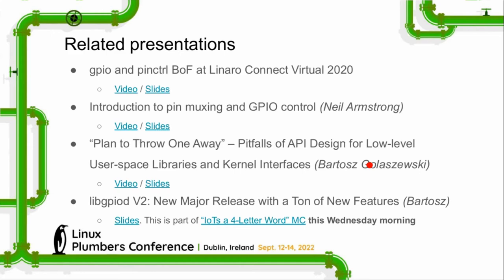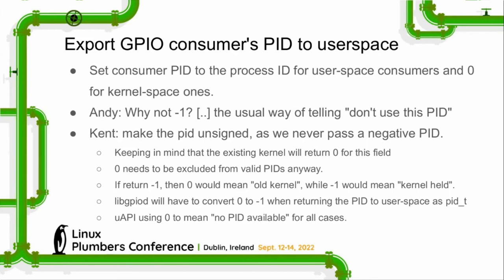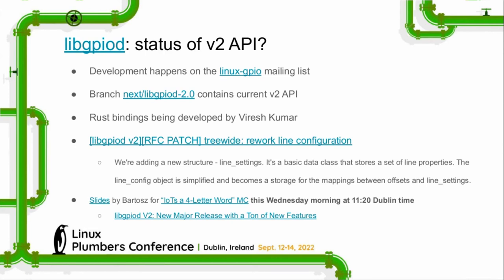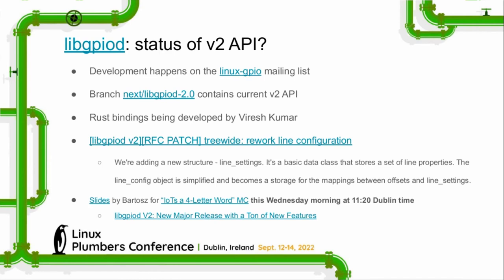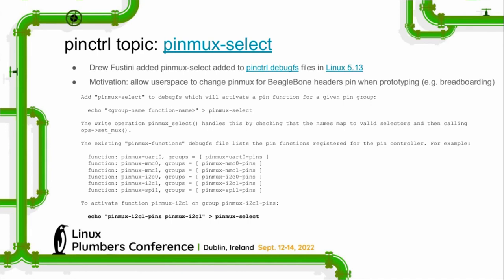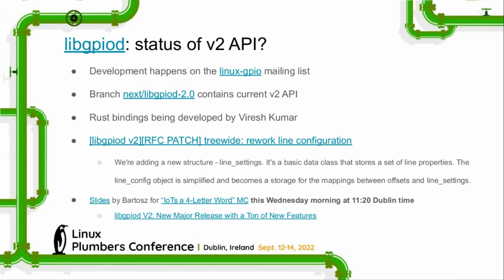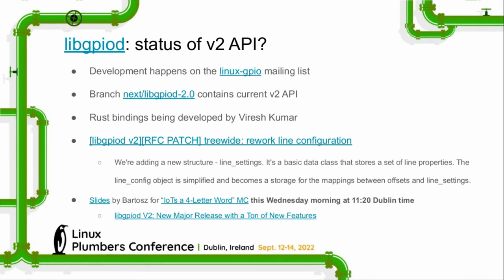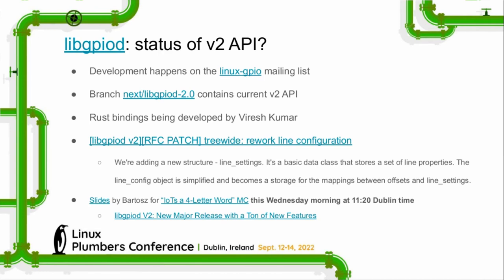gpio & pinctrl BoF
Recorded at LPC 2022

This BoF session will discuss recent changes and current issues in gpio and pinctrl. Bartosz Golaszewski is the maintainer GPIO kernel subsystem and libgpiod and told me that he plans to attend. Linus Walleij is the pinctrl subsystem maintainer and told me he would like to participate if he can join remotely.

The gpio subsystem in the kernel gained a v2 uAPI in the recent years - in fact it was sparked by discussion with Linus Walleij in the last in-person LPC in 2019. The libgpiod user space library currently updating its C, C++ and Python bindings for the new v2 uAPI. In addition, Viresh Kumar is also working on Rust bindings. There is also discussion around creating a higher level more "pythonic" Python library for simple use-cases that don't need the full uAPI.

The sysfs gpio uapi is deprecated but some refuse to let it go in favor of gpiod. Some users complain that gpiod uapi is not sufficient replacement for use-cases where the state of a gpio line is critical to retain its current state regardless of what happens to the process that opened the gpiochip. Bartosz Golaszewski also has plans to expose the gpio uapi through d-bus daemon to address this issue by having the daemon be the process that holds that fd for the gpiochip.

For pinctrl, some users have long desired the ability to control pinctrl state from userspace. The gpiod v2 uAPI allowed some pinconf properties to be set such as bias (pull-up/pull-down). However, this is not sufficient for rapid prototyping where userspace wants to change the mode of a pin. I would like to discuss how the pinmux-select in pinctrl debugfs might be used.